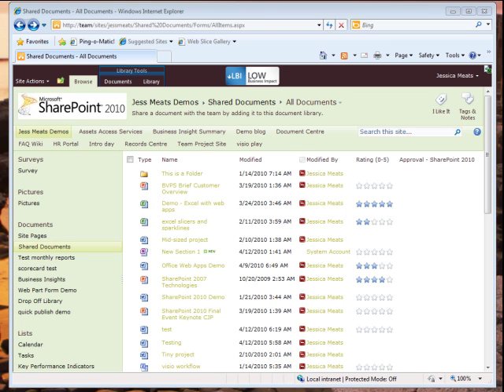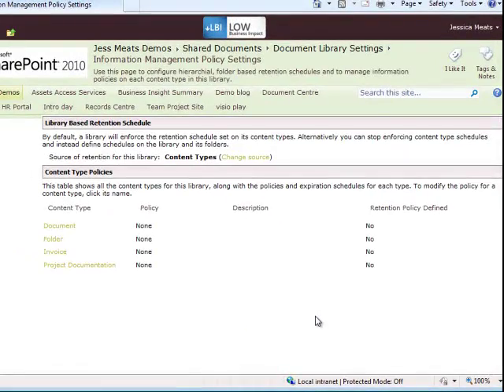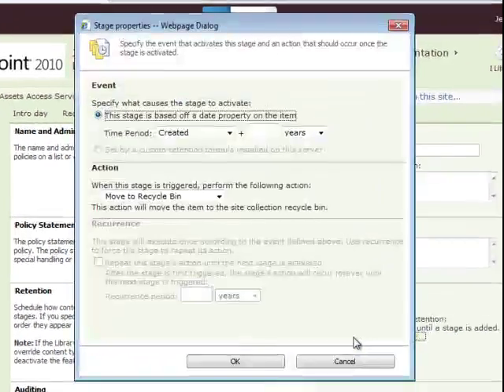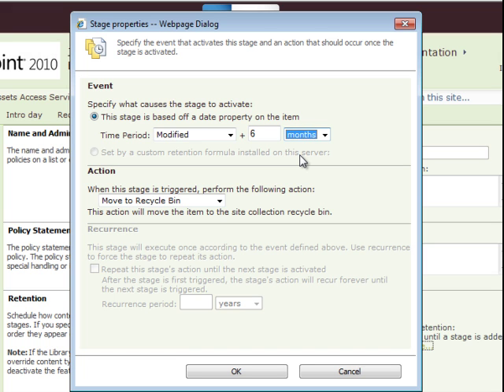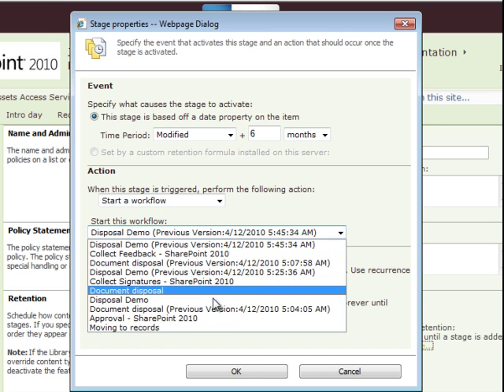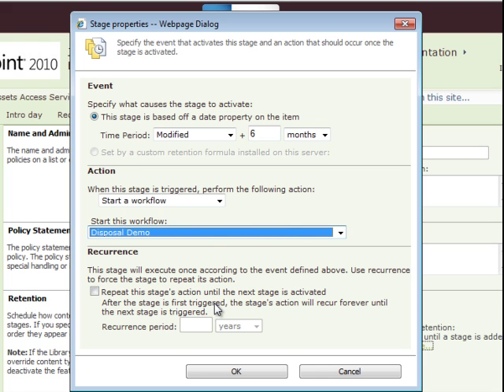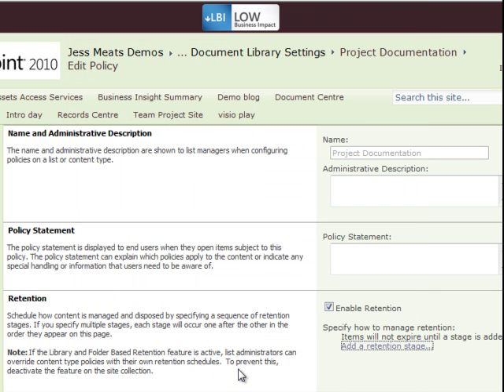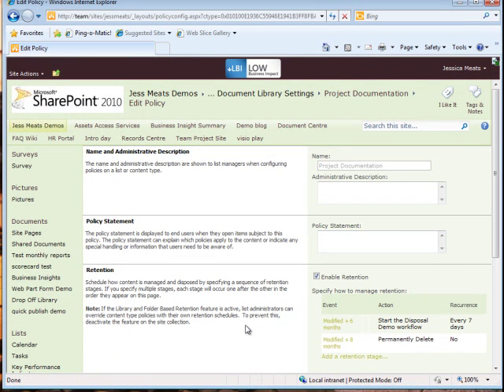Multi-Stage Disposition in SharePoint Server 2010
This video shows one of the new content management features in Microsoft SharePoint Server 2010. This demo shows how easy it is to create multi-stage policies for managing your documents. In this scenario, a policy is set to start a workflow asking whether a document needs to be deleted, repeat that workflow if the document creator fails to respond and then to delete the document if a time limit passes.